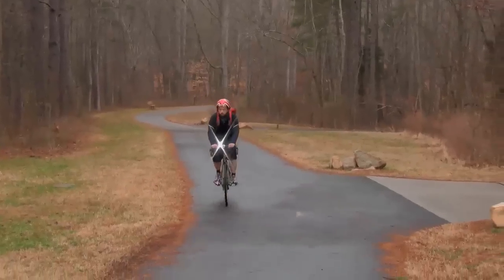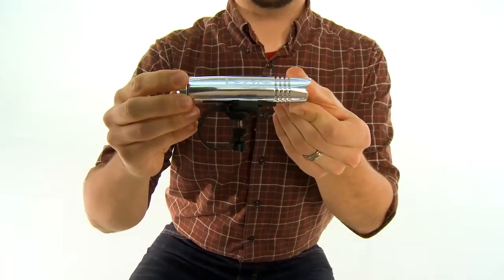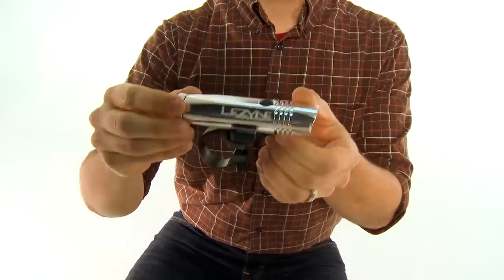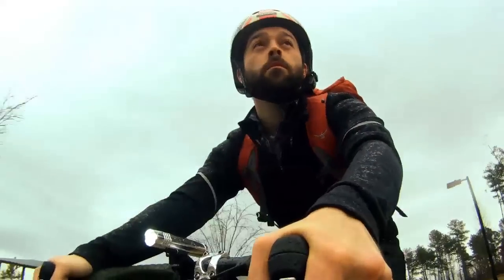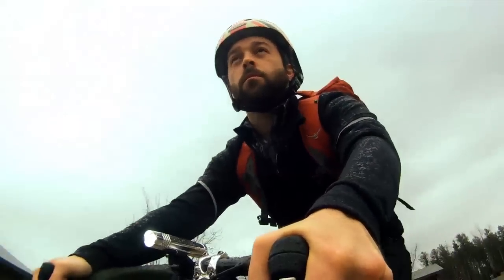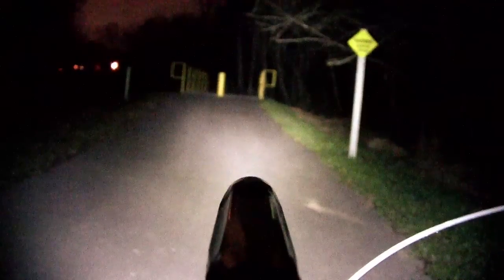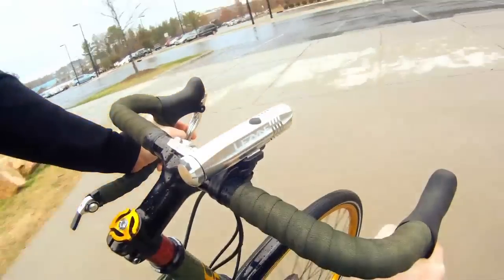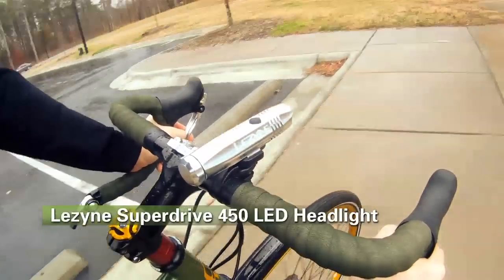Lezyne Superdrive 450 Headlight Review from Performance Bicycle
Finding your way through the dark is pretty critical when your riding around at night. The Lezyne Super Drive 450 bike headlight can help. It's designed for cyclists who love riding all the time and don't let darkness stand in their way!  The Uniform Power Beam reflector and lens assembly produces a dual purpose beam pattern which illuminates objects near and far without sacrificing visibility in either field of vision.  It has many other great features you can read about.  Click the link below for full details.